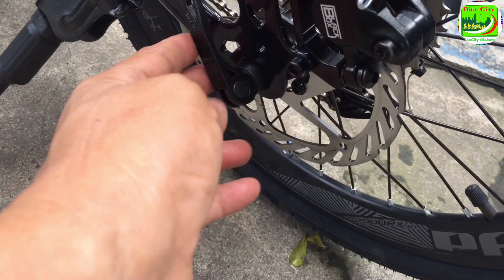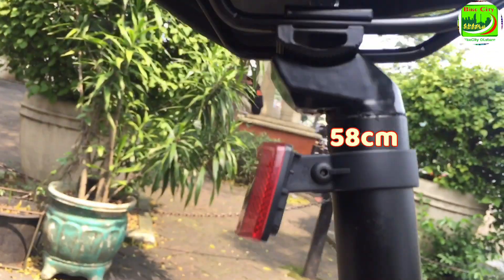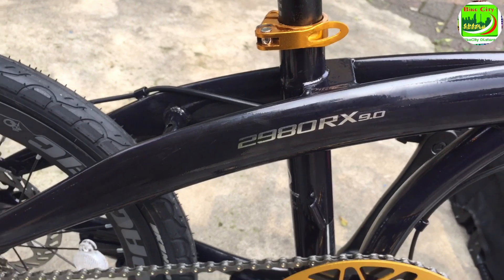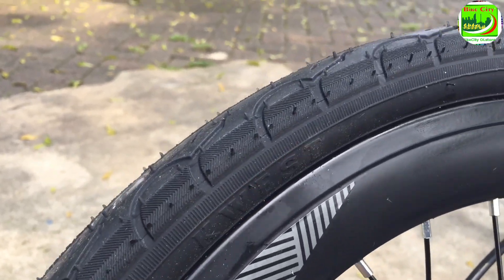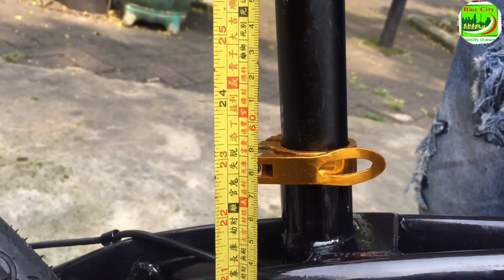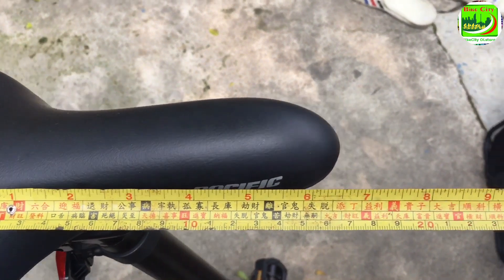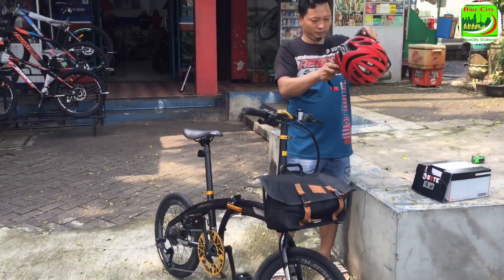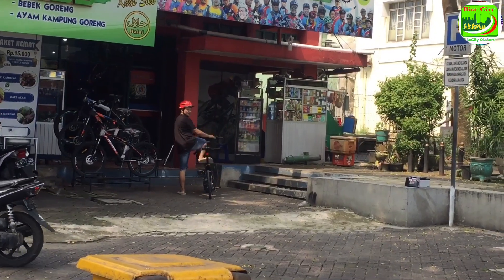BONUS RAMAI-HARGA DAMAI-B2W SESUAI**** LIPAT 20 INCH PACIFIC 2980 RX9.0 REVIEW ULASAN SEPEDA TERBARU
Nama sepeda

lipat 20X1.50 PACIFIC 2980 RX 9.0
Frame material HI-TEN STEEL
GS 1x9SPEED BLACKBOX
Fork / garpu RIGID HITEN STEEL
Sistem Rem HYDRAULIC DISCBRAKE BLACK BOX
Ban KENDA KWEST 20x1.50
Frame size hanya (1 ) ukuran M
untuk tinggi badan 160 sd 178Cm
Mutu MEWAH SPEK
Bisa jadi buruan PEMBELI sahabat goweser kelas PEMULA nh.. tampak nya BARANG TERBATAS.

LIHAT LIPAT 20 YANG - PAKE REM HYDRAULIC NYA - KLIK DIBAWAH INI

Dapat di cek  beli - juga di toko kami
Bikecity Olstore Tangerang Selatan

LINK LIPAT 20 PACIFIC SPLENDID AX

LINK PENJUALAN SEPEDA LIPAT 20 PACIFIC 2980 RX9.0 1X9SP HYDRAULIC -
 DIBAWAH INI DI SHOPEE
Saya menjual sepeda lipat 20 inch pacific 2980 rx9.0 1x9sp ST Hdrlc Dikirim Rakit StelJadi seharga Rp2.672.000. Ayo beli di Shopee!

DI TOPED
Beli sepeda lipat 20 pacific 2980 RX9.0 ST hdrlc 1x9sp Kirim Rakit StelJadi
di toko BIKECITY ONLINESTORE Rp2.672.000 di Tokopedia dengan Bebas Ongkir, Sekarang!

DI BUKALAPAK
Gratisan buat kamu! Pake kode ONGKIRGRATIS pas belanja di Bukalapak biar ongkir kamu gratis (maks. Rp30rb). Berlaku khusus pengguna baru. Yuk, belanja yuk! 🤗

Alamat toko off line
RUKO FORTUNE8
Blok FB no. B 09
Perum. graharaya
Pakujaya Serpong Utara 15324
Tangerang selAtan Banten

RUKO CITRA RAYA
BLOK G 1/15 R
Perum. Citraraya
Dukuh cikupa 15710
Kab. Tangerang Banten
Info lengkap sepeda
Di instagram — Bikecity Olstore
Di Facebook. -  Bikecity Olstore
Wa 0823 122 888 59
SALAM SEHAT TETAP SEMANGAT -